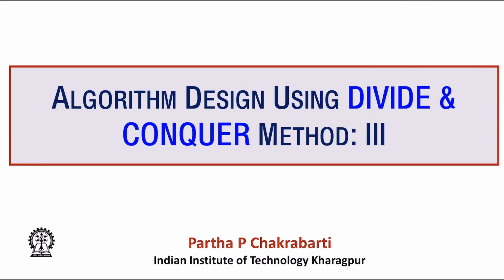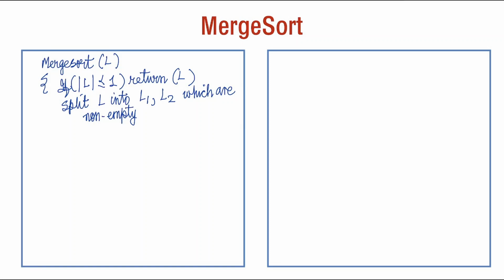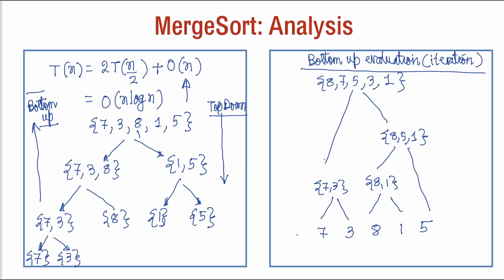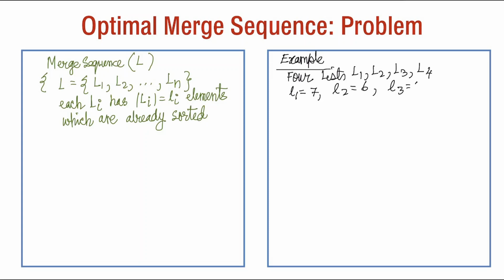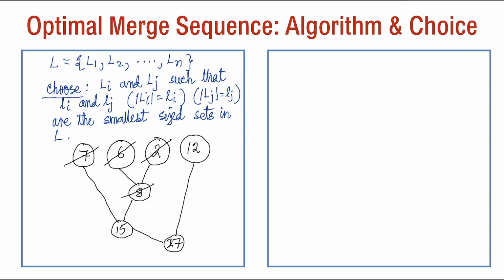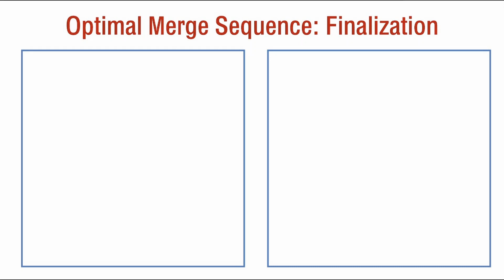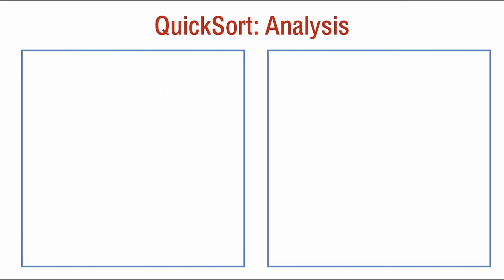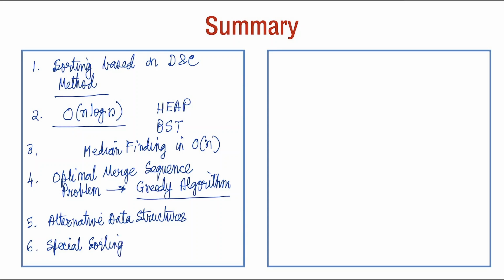Algo Lecture 7 Divide and Conquer III